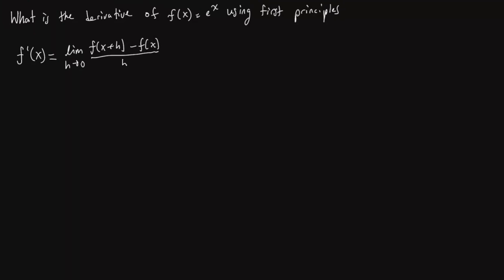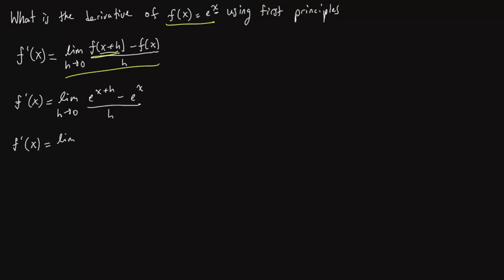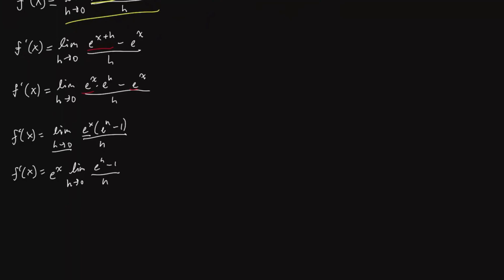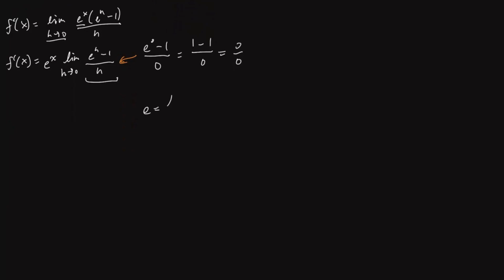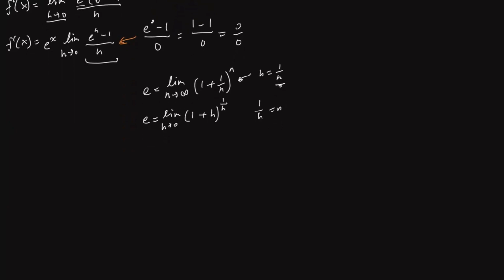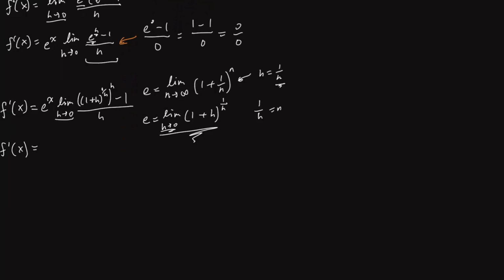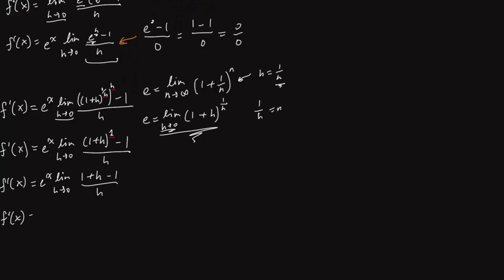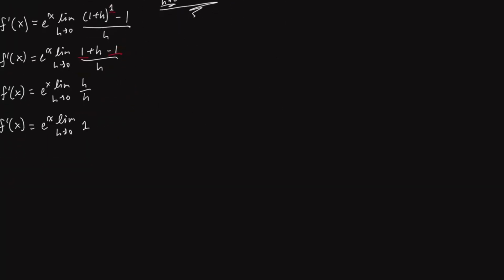Proving the Derivative of e^x Using First Principles | Calculus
Stuck on exponential limits in Calculus? Here is how to prove that the derivative of e^x is itself using first principles.

We will walk through setting up the limit, factoring out the e^x and then solving the indeterminate limit.